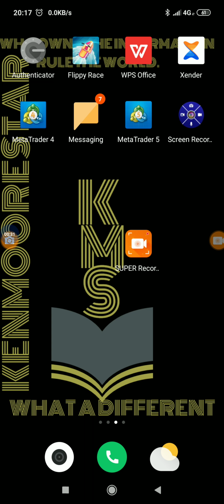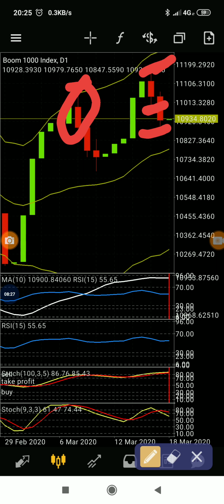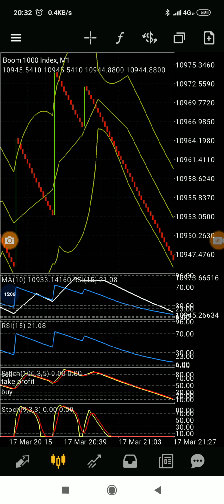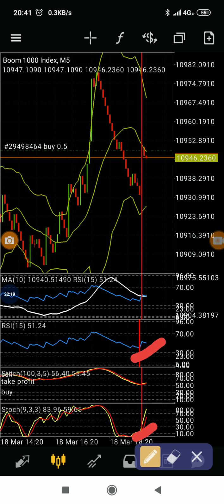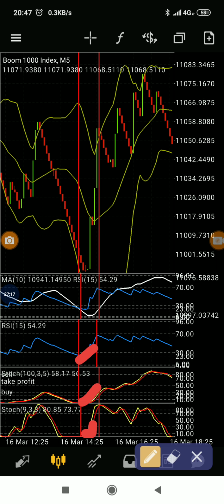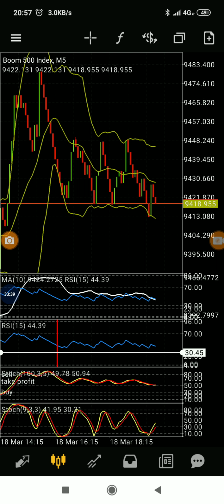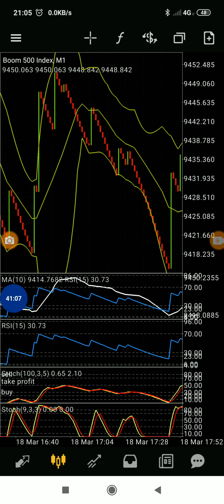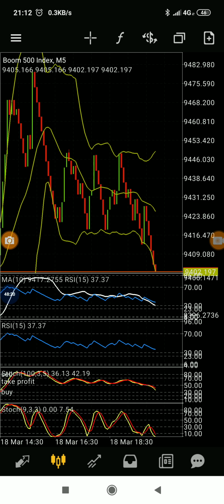How to sell boom and buy boom with tis lift knowledge